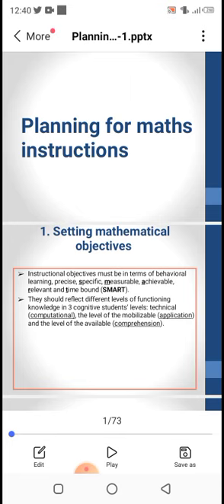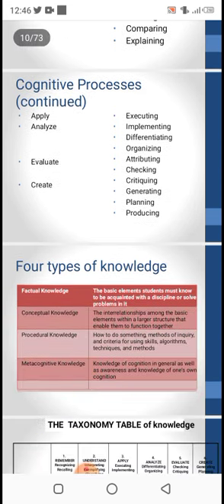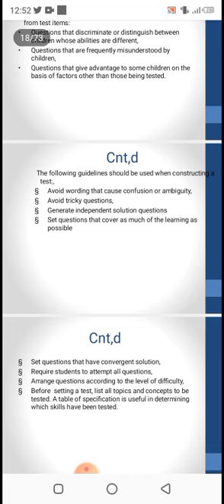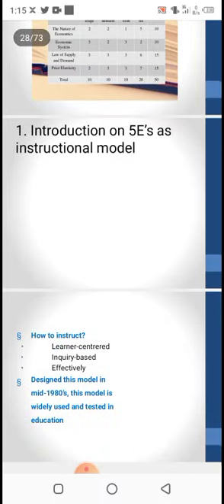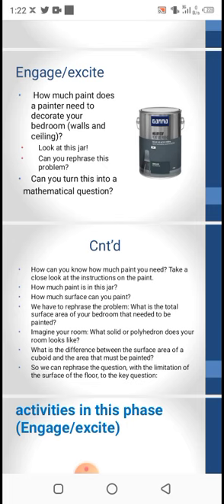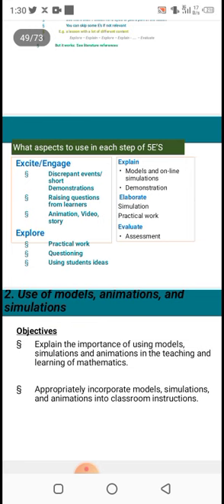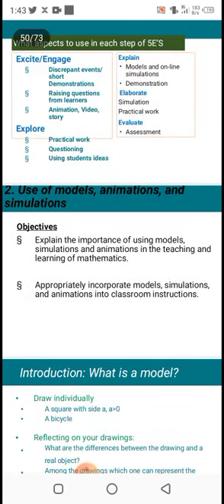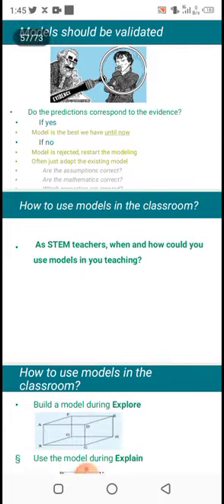how to record all your works on Phone with screen recorder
susbcribe to our channel, share our videos and comment on videos via comment section